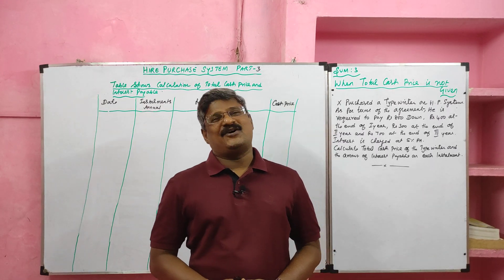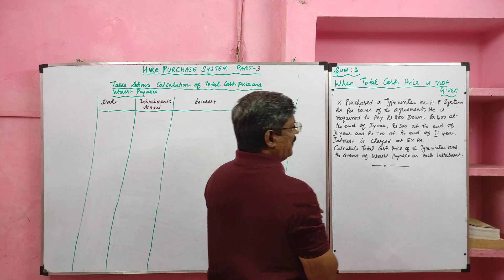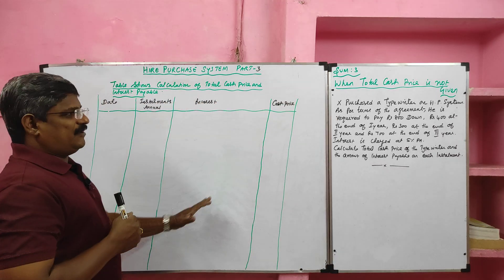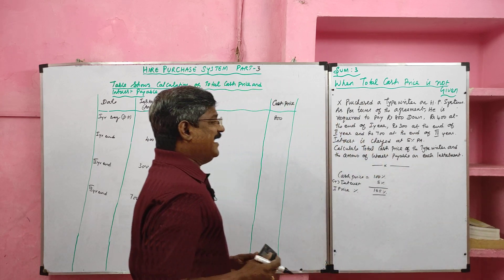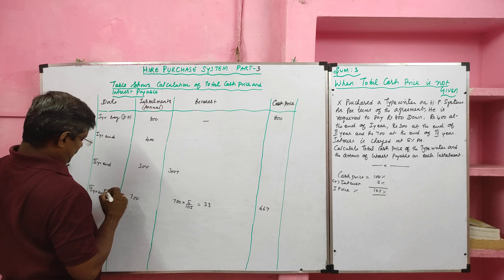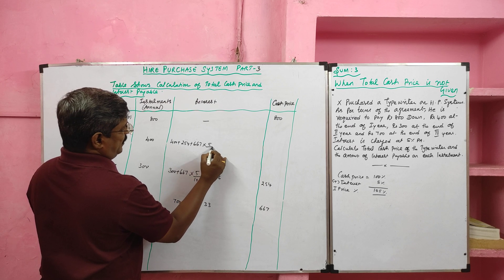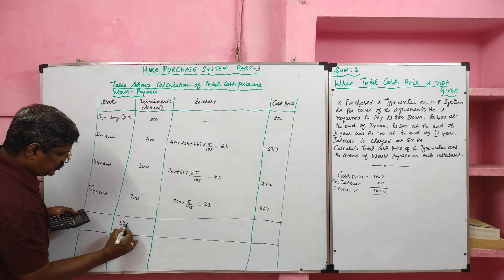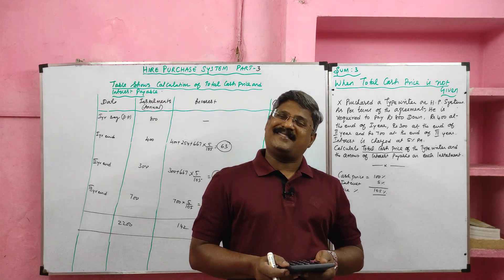Hire Purchase System Part 3 | Total Cash Price is not Given | Calculation of Total Cash Price in HP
Calculation of Total Cash Price and Annual Interest When Total Cash Price is not Given,
Table Shows Calculation of Total Cash Price and Annual Interest in Hire Purchase System,
Meaning of Total Cash Price,
Meaning of Hire Purchase Price,
Meaning of Total Interest,
How to Calculate each year's Interest in Hire Purchase System,
Table Shows Calculation of Interest in Hire Purchase System,
Accounting Tips,
KRISHNAN VENKATARAMAN,